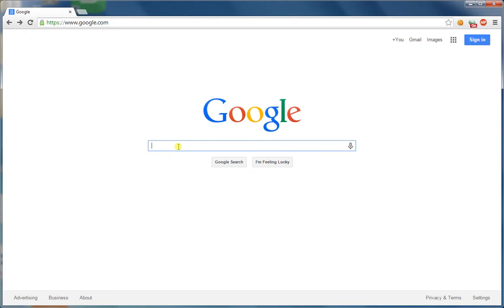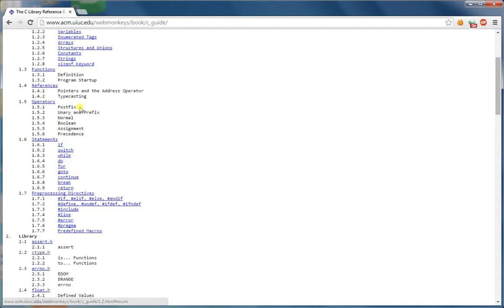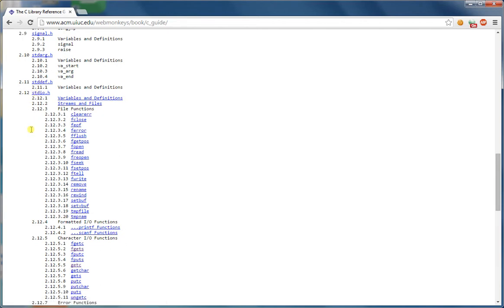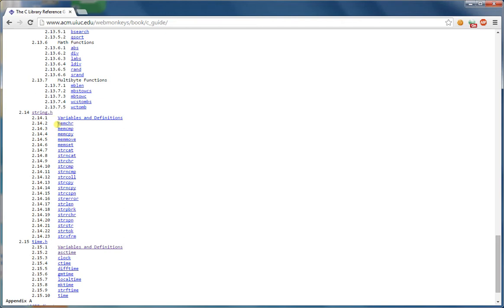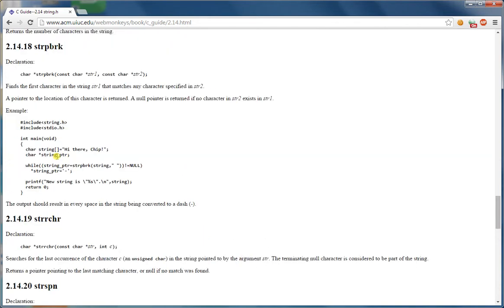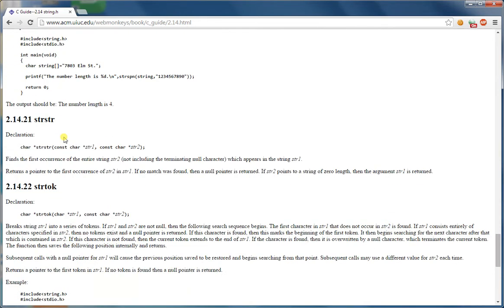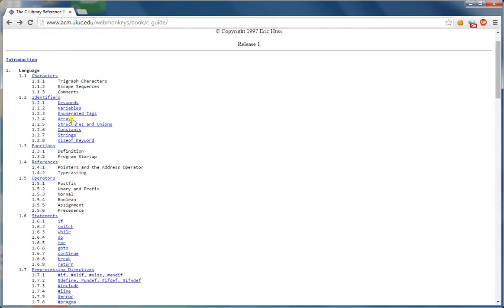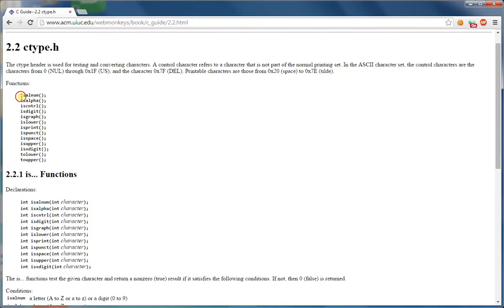49 C Library Reference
An amazing reference guide to the C language, with special attention to the various libraries and functions that are available.